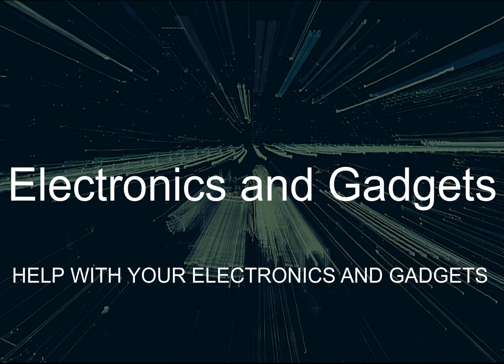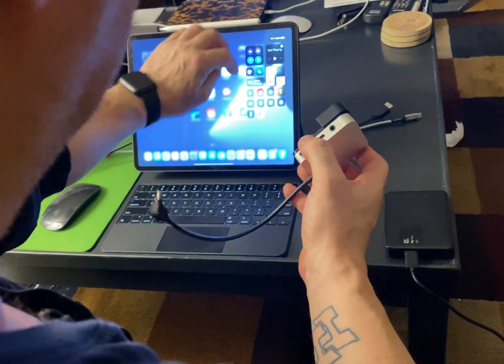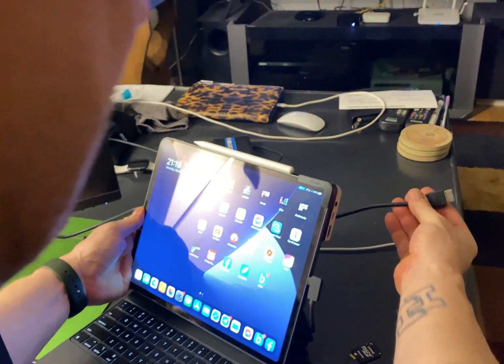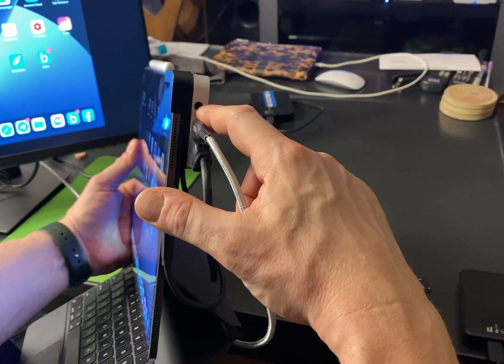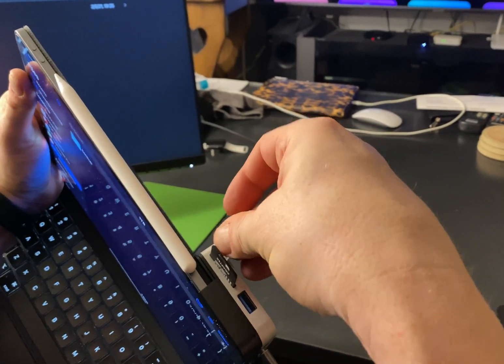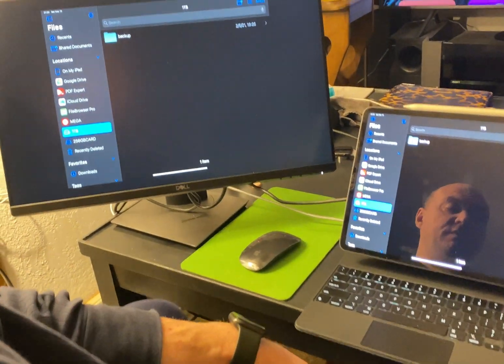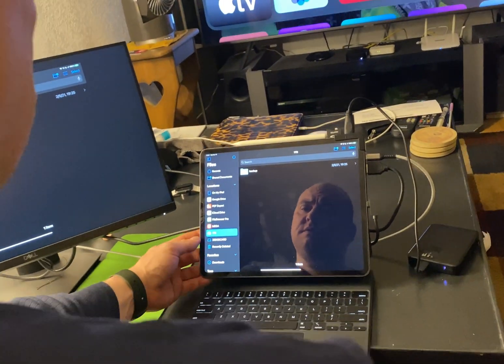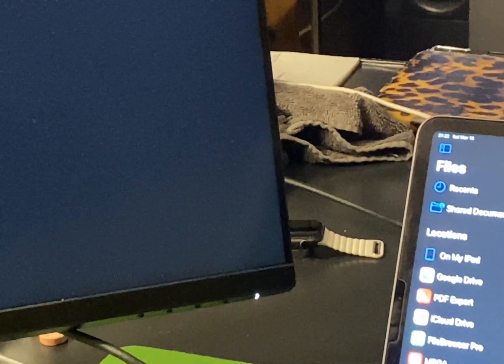J5Create JCD612 hub How to use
J5CREATE JCD612 USB C to 4k 60Hz HDMI Trave Dock for ipad macbook

Electronics and Gadgets

This pocket-sized multi-adapter allows you to add an additional USB 2.0/3.0/3.1 computer peripheral, HDMI monitor, SD card reader, and a 3.5 mm audio jack through your computer’s USB-C port.
Soft rubber to protect your device: fits flush on the corner of the iPad Pro
Designed for iPad Pro: fits perfectly with iPad Pro 11 inch and 12.9 inch with or without a case
Right angle cable for your comfort: With an innovative 90-degree L-shaped design, it's more comfortable, sturdier and easier to connect the USB-C when you set the iPad upright on a table.
1-port USB Type-A 3.1 supports 5 Gbps data transfer; 1-port USB-C 3.1 supports 5 Gbps data transfer with PD 3.0 pass-through charging up to 100W

J5Create JCD612 USB C HUB